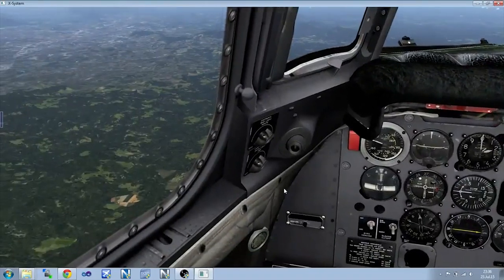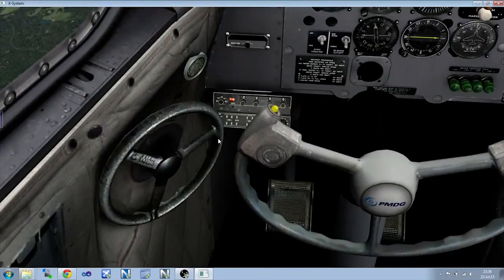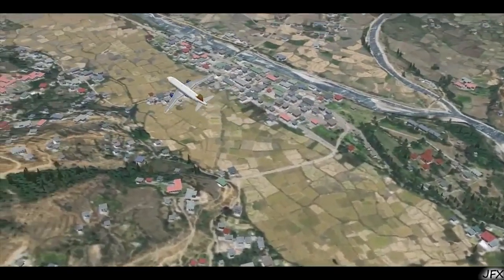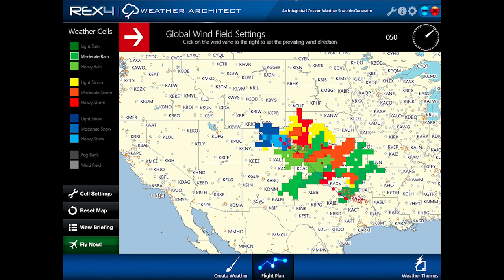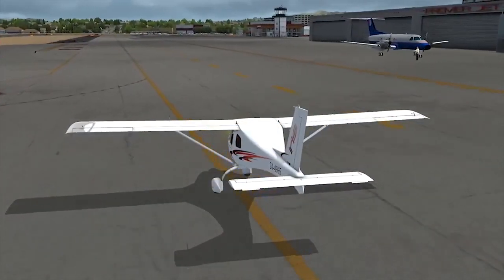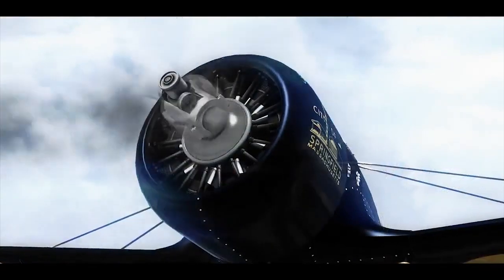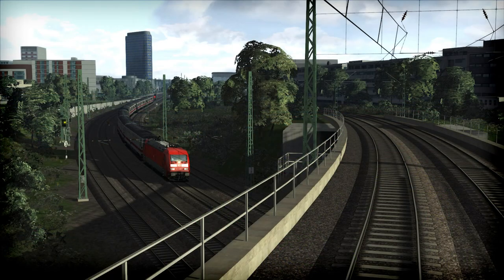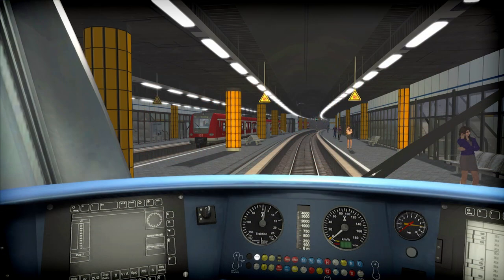NovaWrap Season 2 - Episode #23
The Novawrap is your one stop weekly update of simulation news!

Novawing24 takes a look at some of the latest updates and release in the simulation world!

This video contains the following content used under CC3.0:
Alabeo GeeBee Model Z Official Trailer
SIM720 East Frisian Airports Official Trailer
Project Cars Audi Ruapuna Speedway Official Trailer
FSDG Paro International Butan Official Trailer